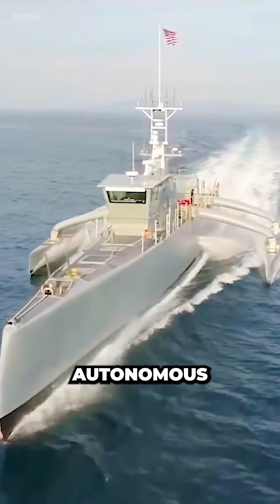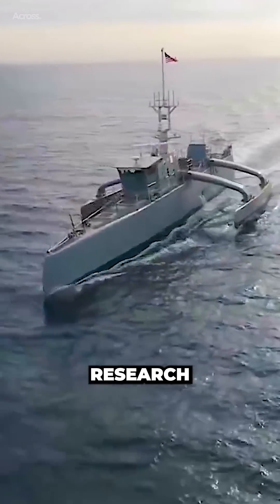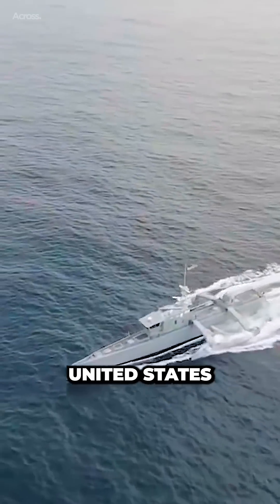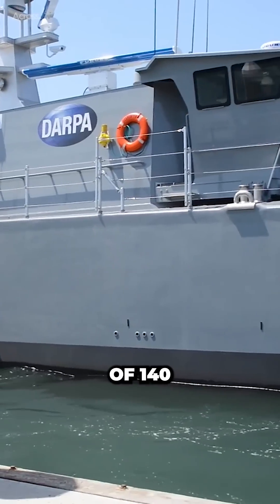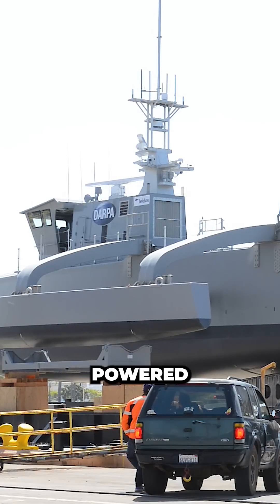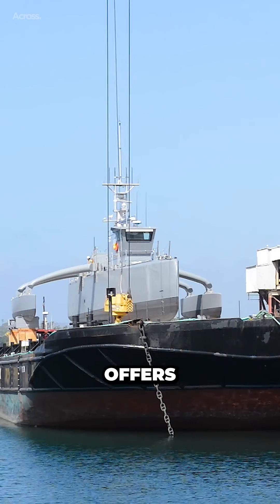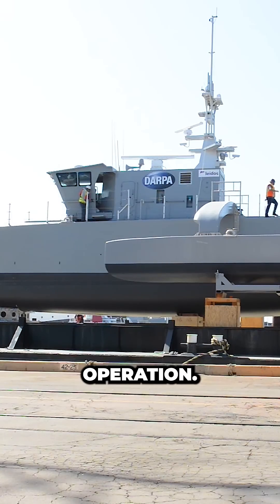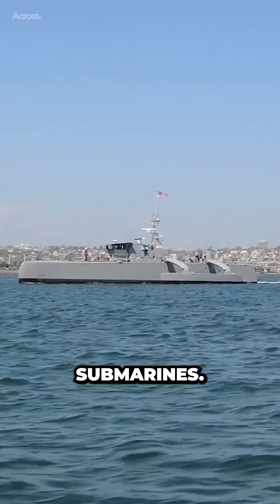How the Sea Hunter Becoming a Submarine Killer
The Sea Hunter represents a significant advancement in autonomous maritime technology and has the potential to revolutionize naval operations by providing a cost-effective and versatile platform for various mission types.